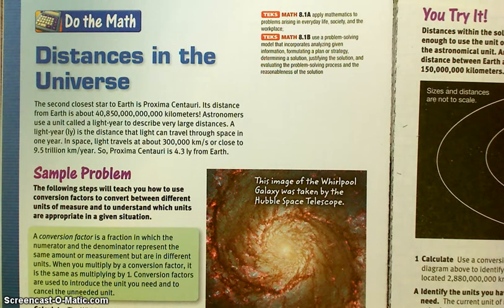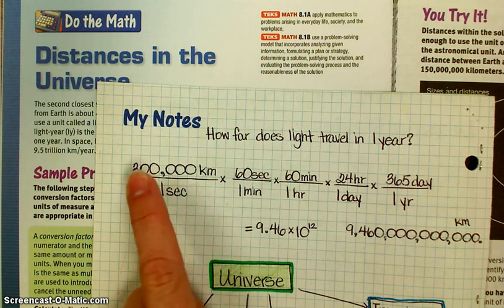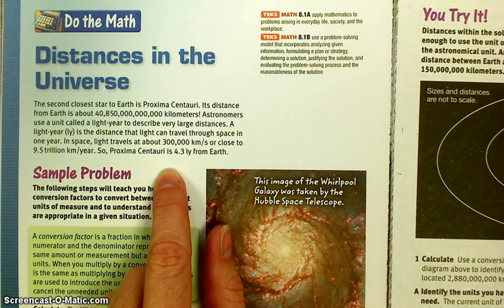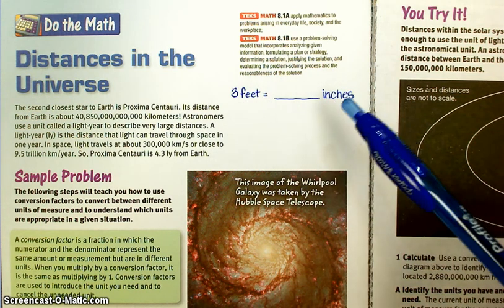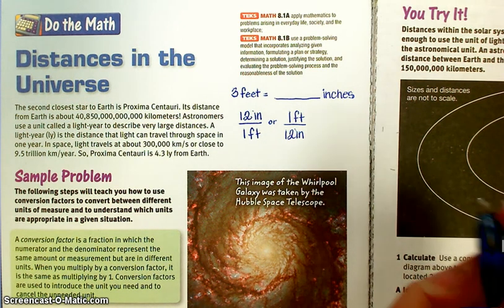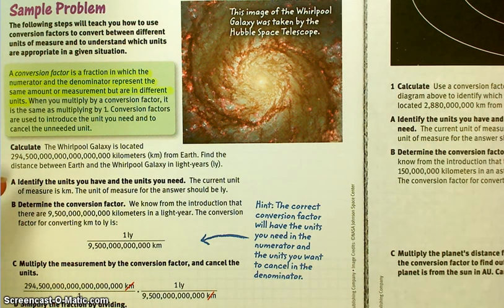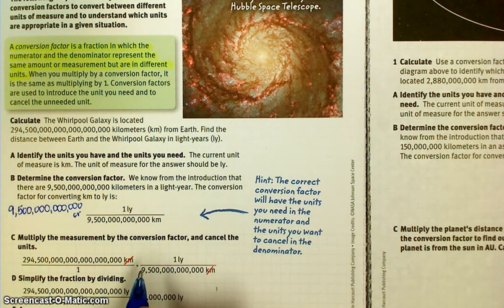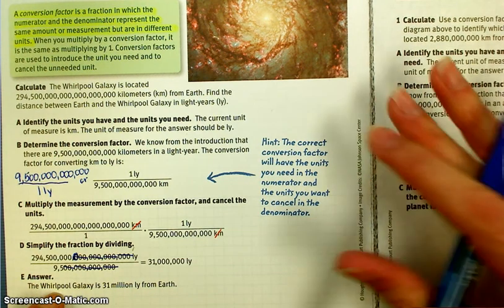Unit 6 pg 280 and 281 part 1